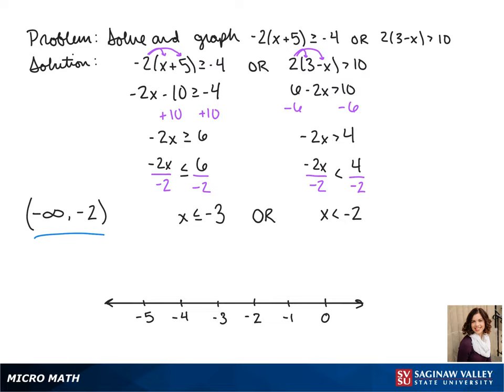Compound Inequality: Solve and graph -2(x+5) ≥ - 4 or 2(3-x) › 10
Jenna from SVSU Micro Math helps you solve a compound inequality, then graph it and write the solution using interval notation.  A “compound inequality” is two or more inequalities connected by “and” or “or”.  In this problem, the word “or” tells us to take the union of the solution sets.

Problem: Solve and graph -2(x+5) ≥ - 4 or 2(3-x) › 10